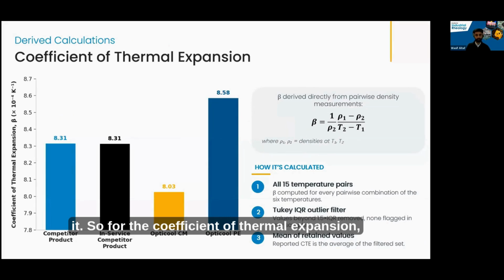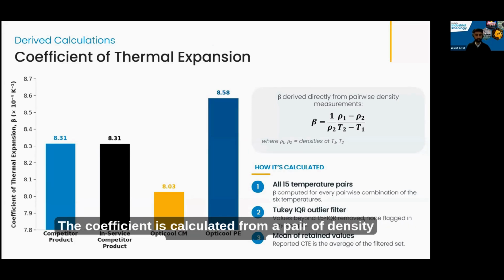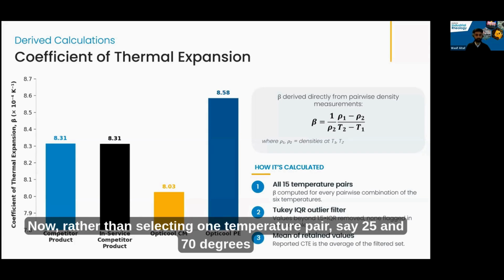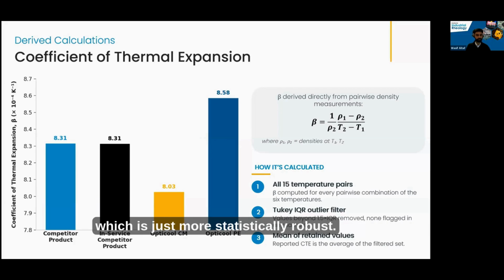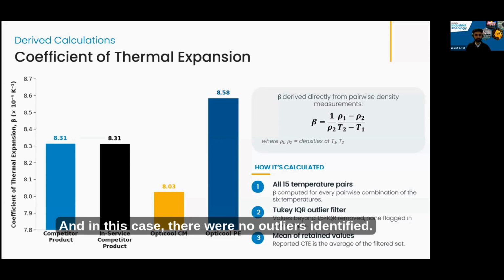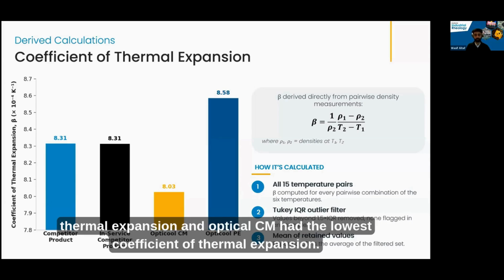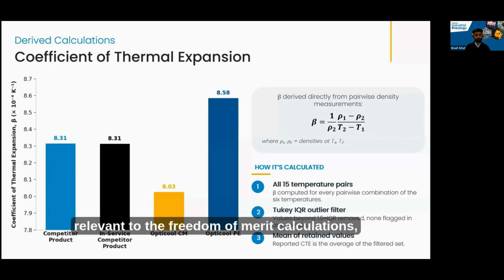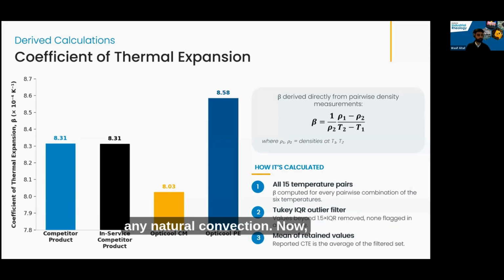Measuring CTE of Data Center Cooling Fluids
Coefficient of thermal expansion, or CTE, is an important property when evaluating heat transfer fluids for data center liquid cooling. As fluids expand with temperature, CTE can influence system pressure, fluid volume management, mechanical design, and long-term cooling system performance.

In this clip from C-Therm’s data center cooling webinar, the Centre for Industrial Rheology explains how CTE was measured for the candidate heat transfer fluids and presents the coefficient of thermal expansion results.

This data is part of a multi-property fluid characterization framework that combines CTE with thermal conductivity, specific heat capacity, density, dynamic viscosity, and kinematic viscosity to support Figure of Merit analysis for liquid cooling fluid selection and benchmarking.

Topics covered:
- Coefficient of thermal expansion measurement
- CTE testing of heat transfer fluids
- Physical property characterization
- Data center liquid cooling fluids
- Figure of Merit analysis for cooling fluid selection

This clip is from the webinar, “Thermal Characterization of Heat Transfer Fluids for Data Center Cooling: A Multi-Property Approach to Figure of Merit Analysis,” featuring C-Therm, Soltex, and the Centre for Industrial Rheology.